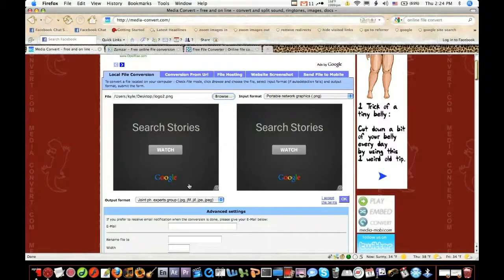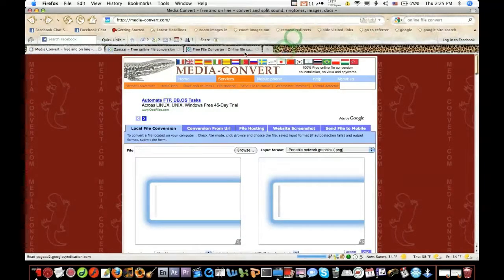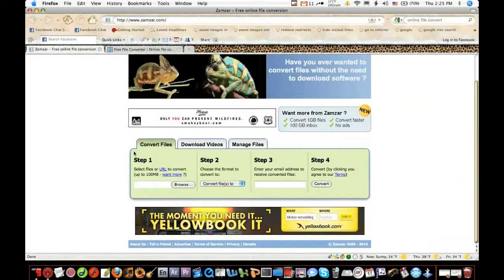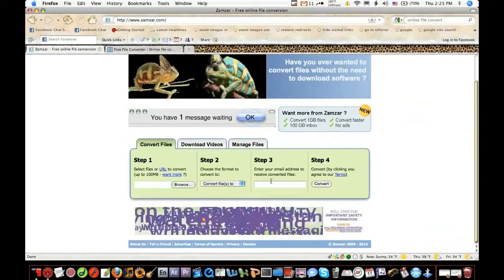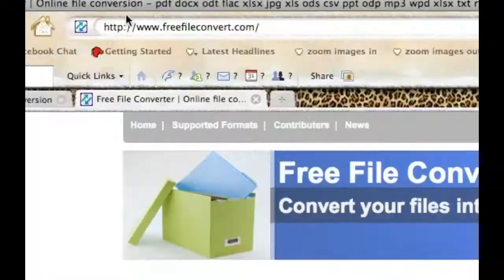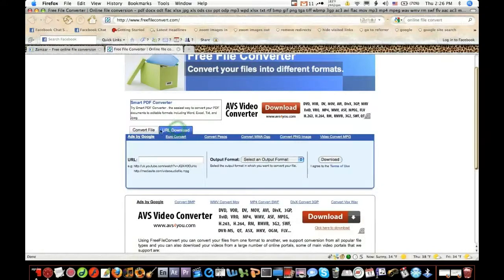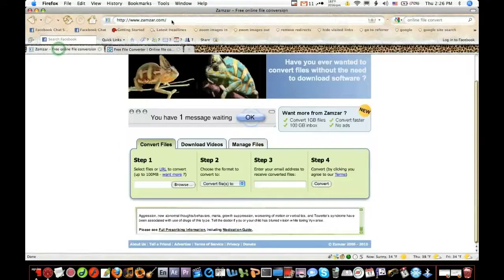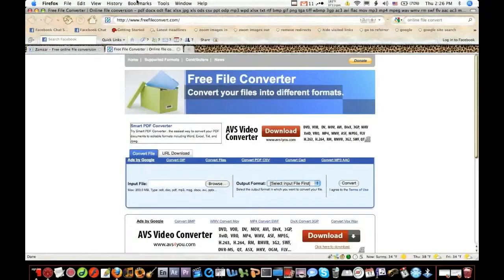Convert any File for Free **UPDATE**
Update to my original video Convert any File for Free